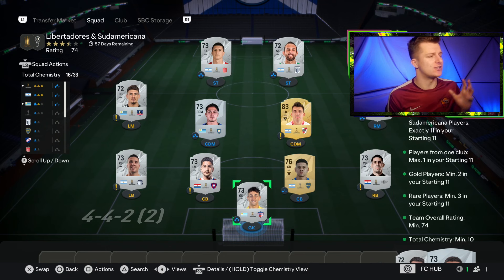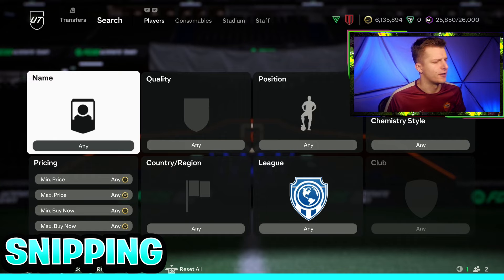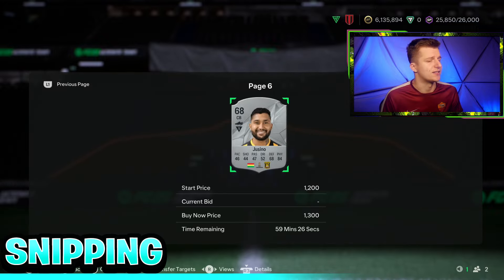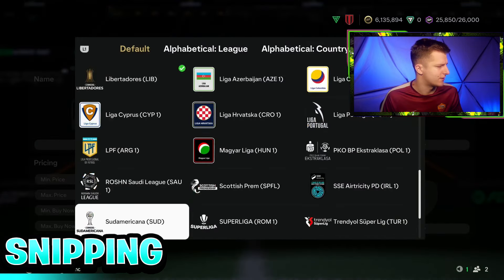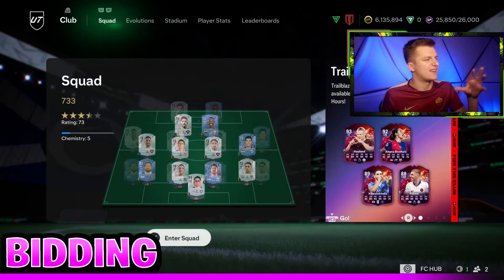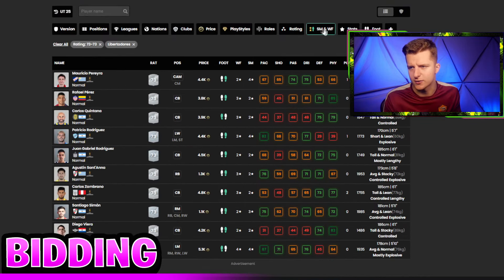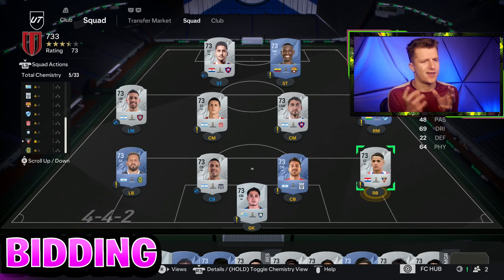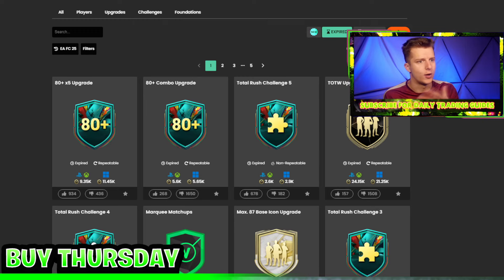HOW TO BUILD SUDAMERICANA & LIBERTADORES SBC'S CHEAP AND EFFICIENTLY on FC 25